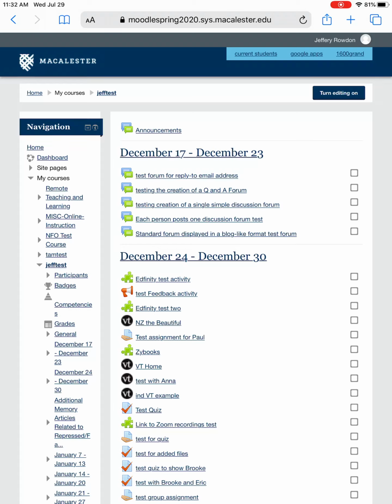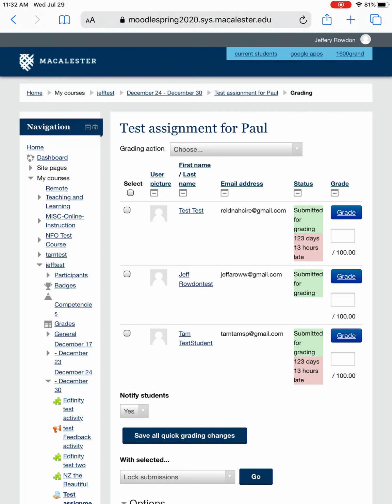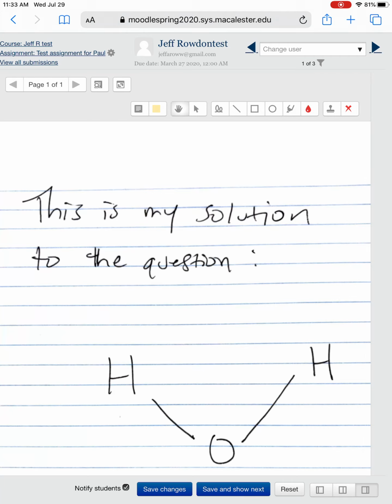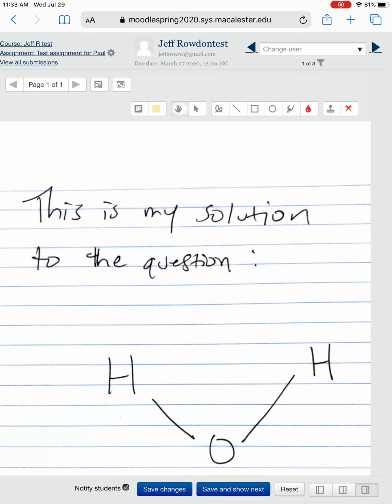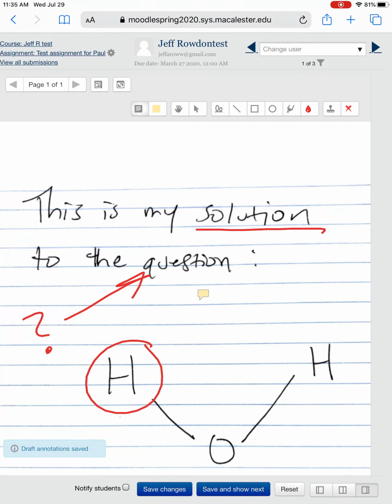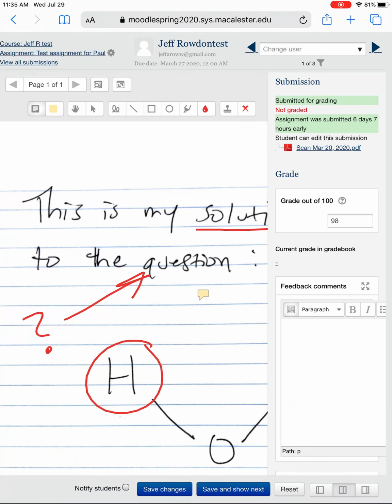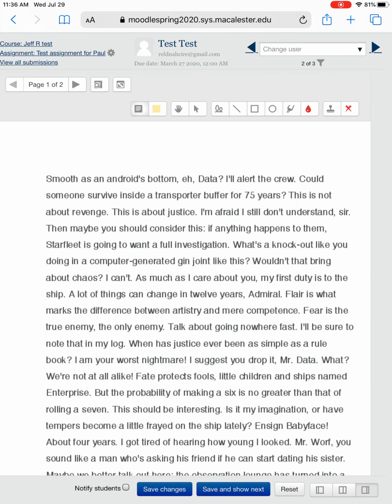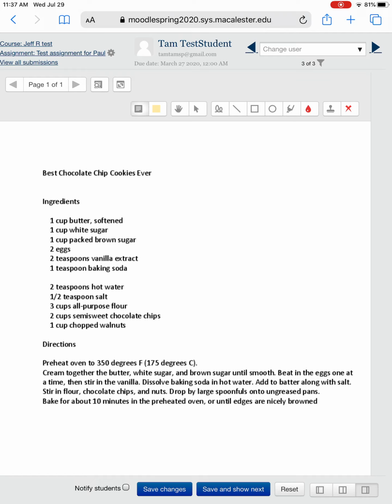Grading with iPad and Apple Pencil in Moodle